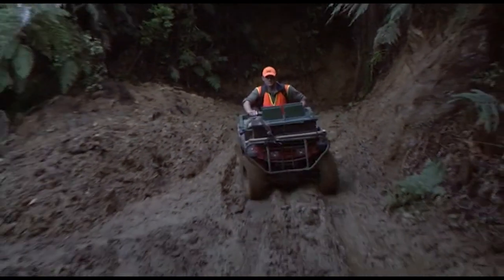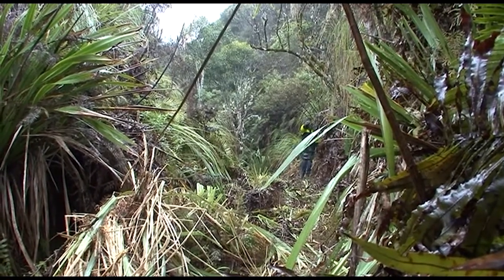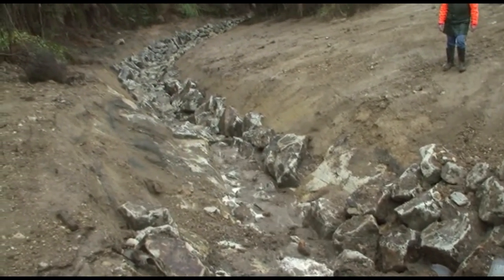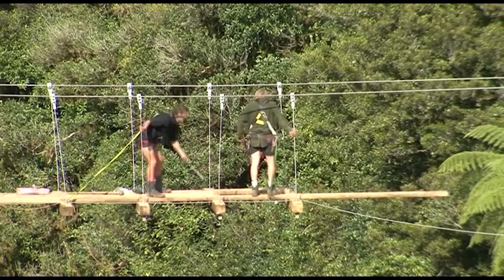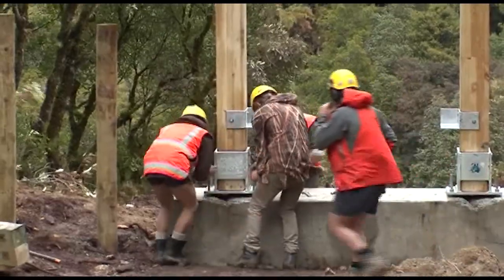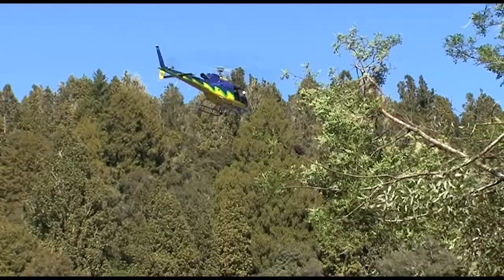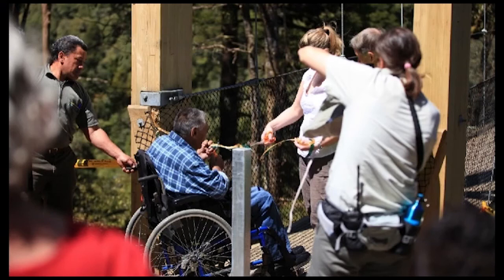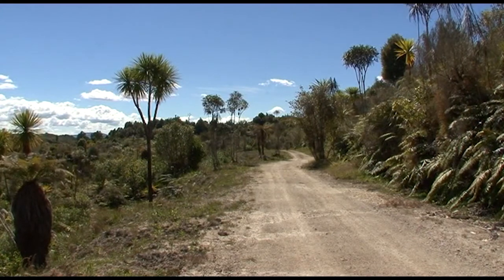Building the Timber Trail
Opened in 2013.  The Timber Trail is one of the 22 Great Rides of New Zealand.

84 kilometres long it passes through glorious bush landscapes in Pureora Forest Park to the west of Lake of Taupo.

Building the trail involved restoring over 40 kilometre of old forest tramway that had been neglected for fifty years, including making safe a 60 metre curved tunnel the construction of several major bridges the installation of hundreds of drainage culverts, and the forging  of new track through untouched native forest.

Some of the engineering involved was literally breath-taking, using techniques never seen in New Zealand before.
This film shows something of the work involved, and two historical sequences explains why this new recreational asset for the national is called the Timber Trail.

Video was produced by Tom Williamson Productions Ltd.
Copyright owned by Department of Conservation New Zealand.